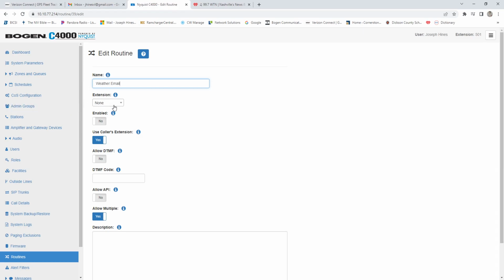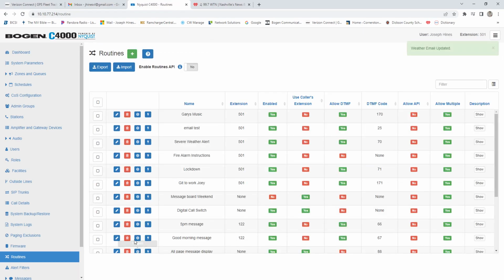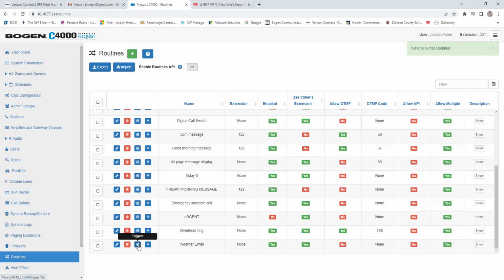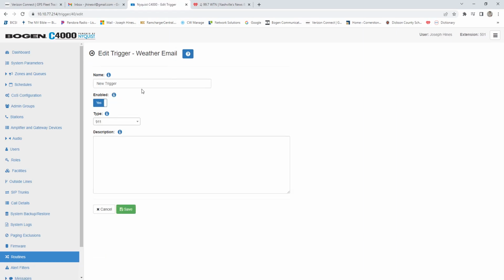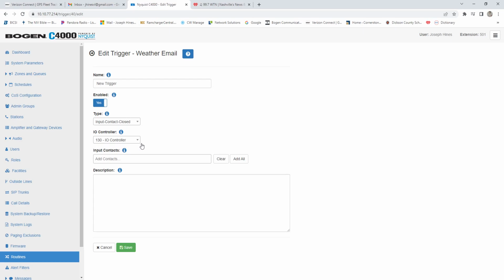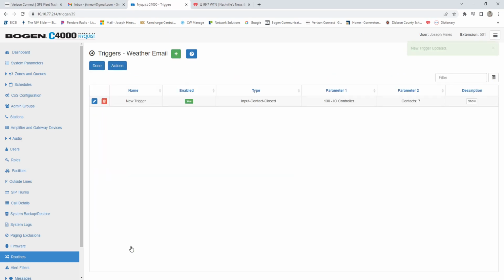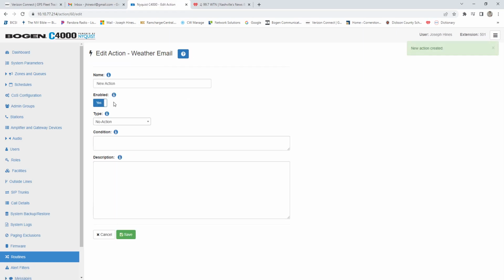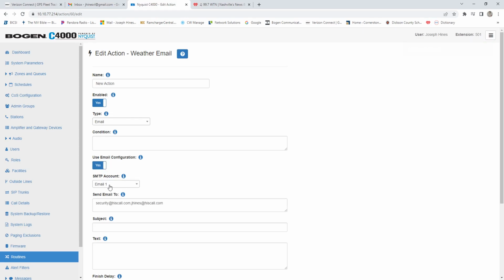How To Setup An Email Alert When An Announcement Is Played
Tutorial video with the BOGEN Nyguist C4000 series paging system.